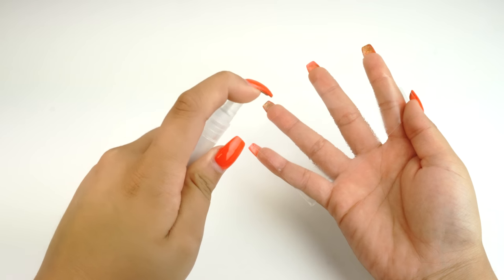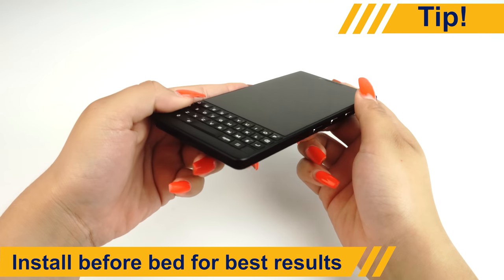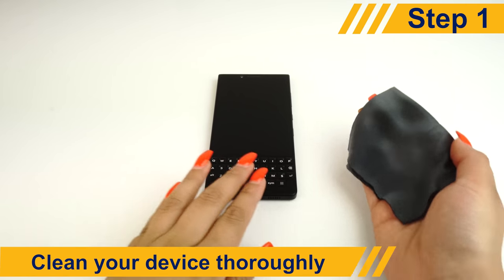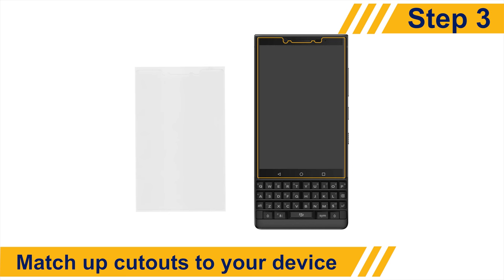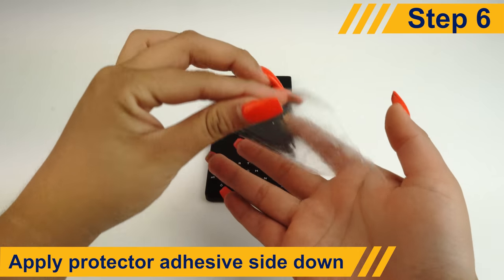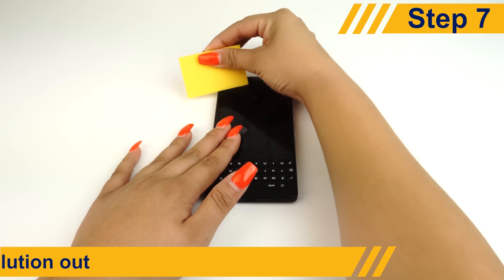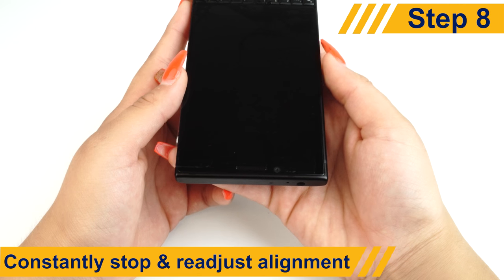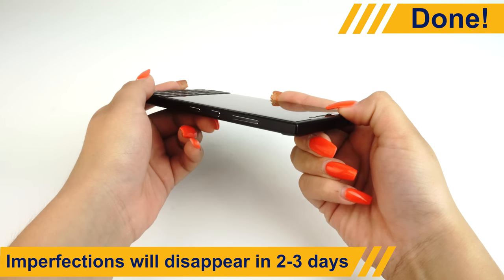DeltaShield - Blackberry Key 2 Screen Protector Installation Video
Deltashield screen protector installation video for the Blackberry Key 2

Purchase from Amazon.com:

Installation Instructions:

1. Turn off your device and remove battery if possible.

2. Wash hands and prepare a clean work area.

3. Spray solution onto microfiber cloth and clean device surface.

4. Spray solution onto fingers to minimize fingerprints when handling protector.

5. Apply solution onto top side of protector to ease squeegee process.

6. Carefully peel protector from liner.  Spray an even coating of solution onto adhesive side of protector.

7. Lay protector adhesive-side down onto device surface.  Align protector cutouts and edges to match your device.

8. Hold protector in place and use installation squeegee to remove excess solution underneath protector.  Avoid pushing solution into sensitive openings such as speaker holes, buttons, and headphone jacks.

9. Protector may move during squeegee process.  If so, stop and realign protector before continuing squeegee process.  Protector may require multiple readjustments.  Adjustments will be more difficult to make as more solution is removed.

10. For curved surfaces, allow the protector a few minutes to dry before tacking the solution down with your fingers.  If the protector does not immediately stick, wait a few minutes before trying again.

11. Once the installation is complete, allow the device a period of 12-24 hours to dry before turning on and using your device.  Tiny bubbles and other imperfections should disappear completely in 2-3 days.